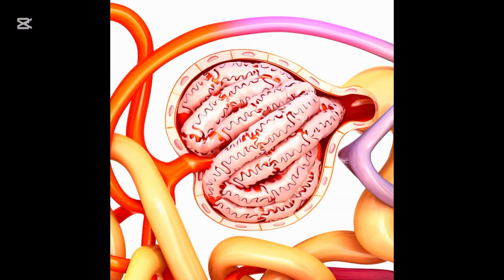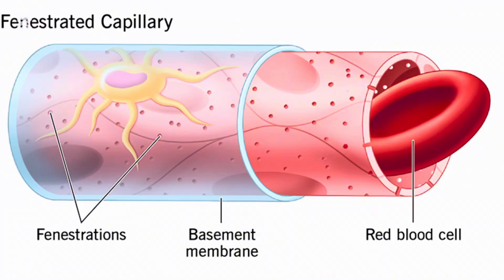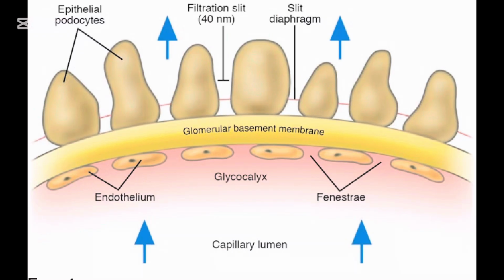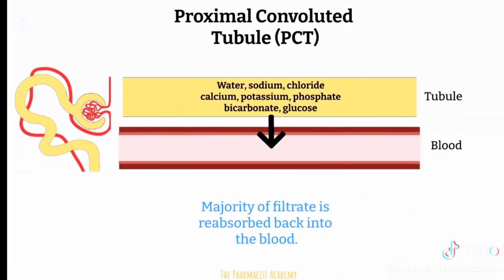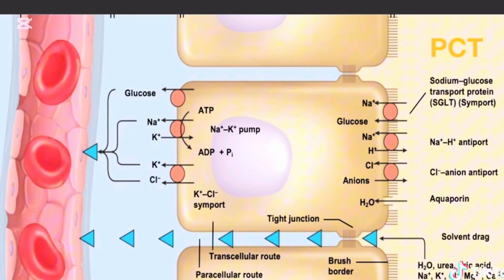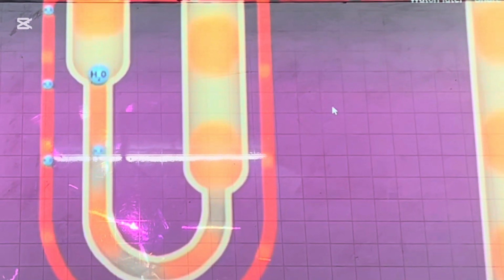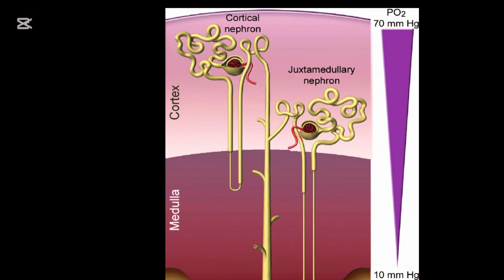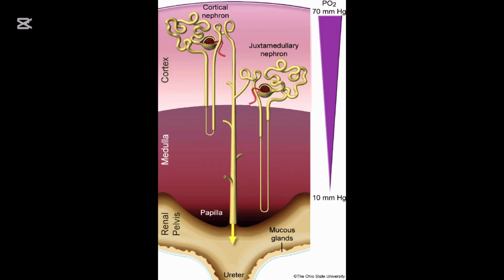Structural Adaptations of Nephron | Glomerulus| Bowman’s Capsule| PCT| loop of Henle